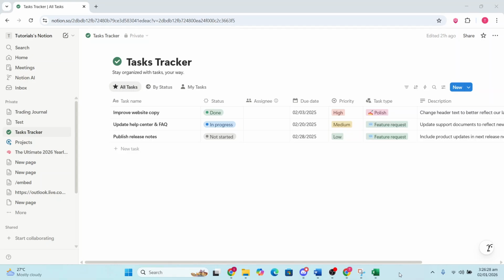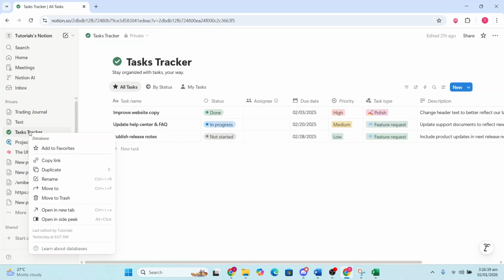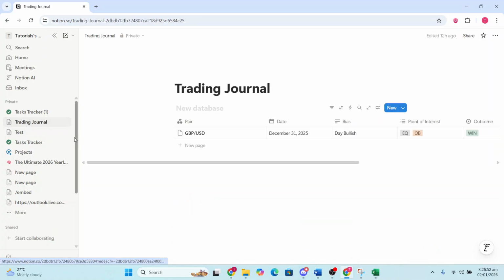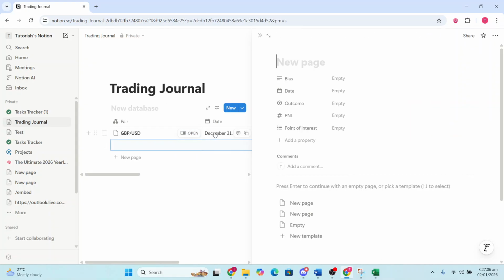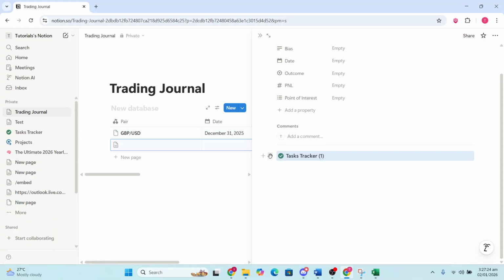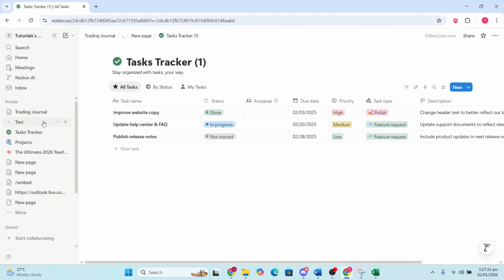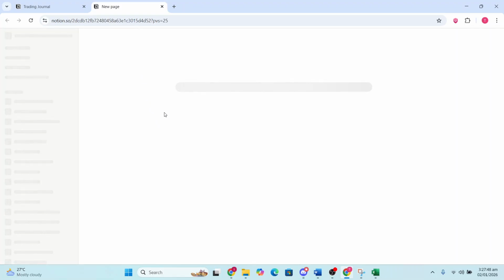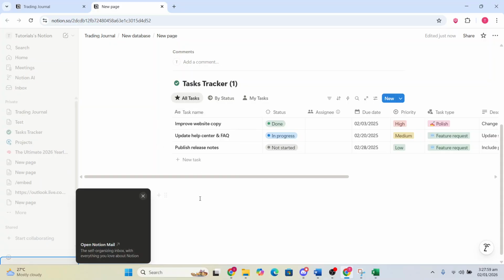Best Way to Create a Notion Template from an Existing Page (Not the Template Button)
In this video, I’ll show you the best way to create a Notion template from an existing page—without using the Template button.

If you already have a well-designed Notion page and want to reuse it as a template, this method is faster, cleaner, and works perfectly for personal systems, client work, and shared workspaces.

You’ll learn:

How to create a Notion template from an existing page

How to duplicate and reuse Notion pages correctly

Why the Template button isn’t always the best option

A simple workaround to turn any Notion page into a reusable template

This tutorial is ideal for Notion beginners and advanced users who want better workflows, productivity systems, and custom templates.

👉 Watch till the end to avoid common mistakes when creating Notion templates.